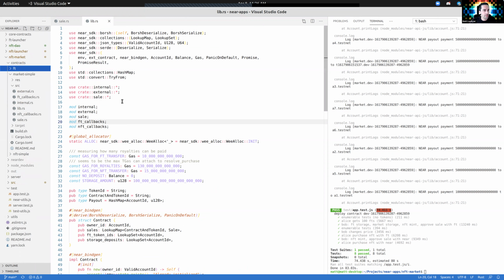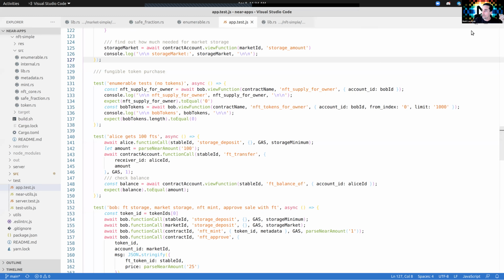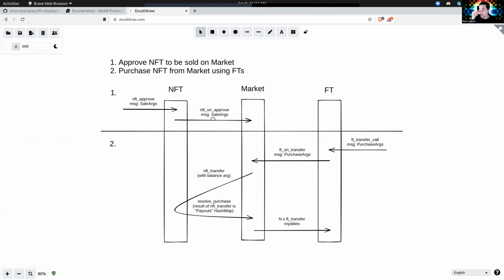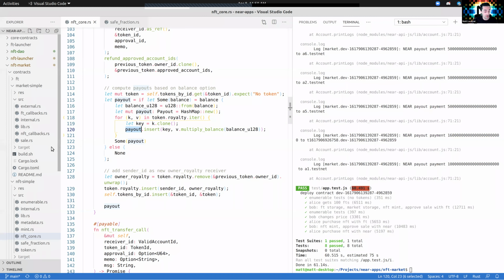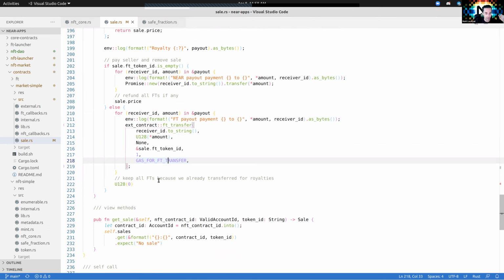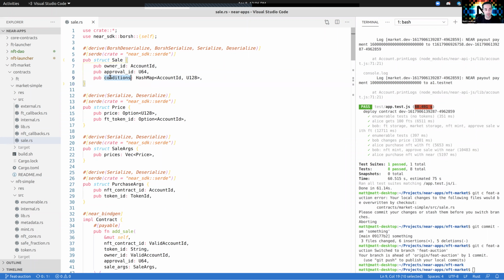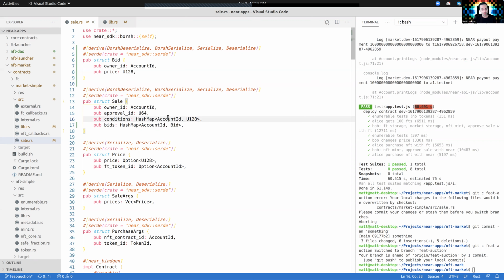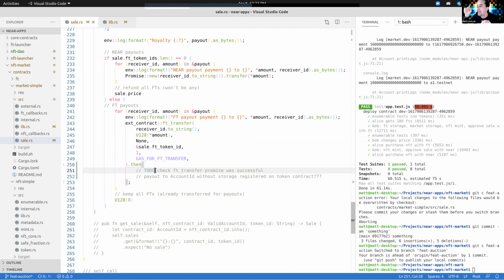Live App Review 19 - NFT Marketplace with Fungible Token Transfers and Royalty Distribution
In this video we walk through the frontend tests for an NFT marketplace that supports fungible token NFT purchases and royalty payouts.